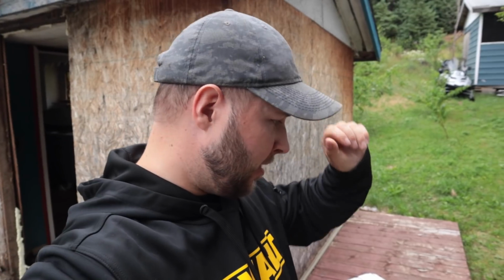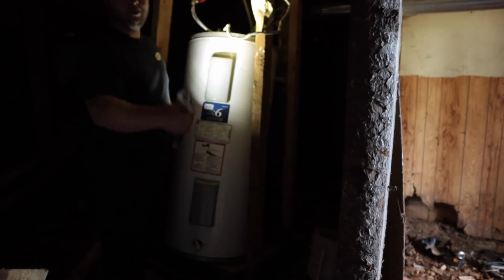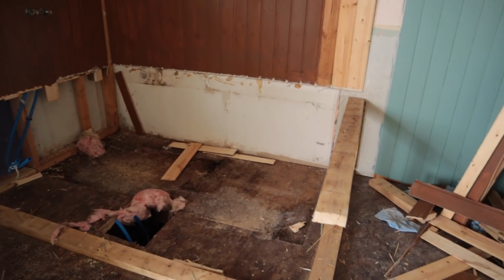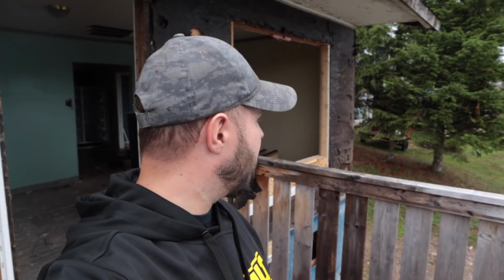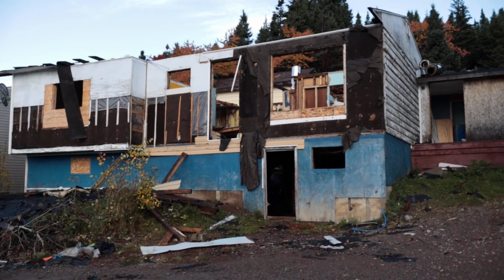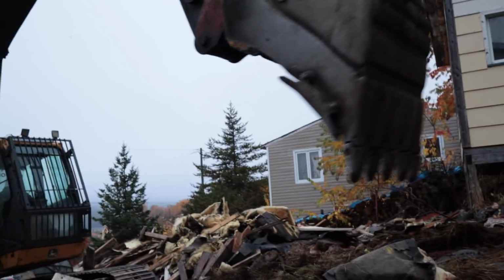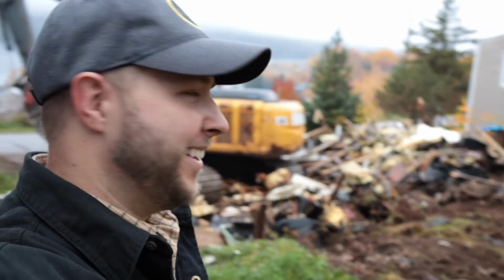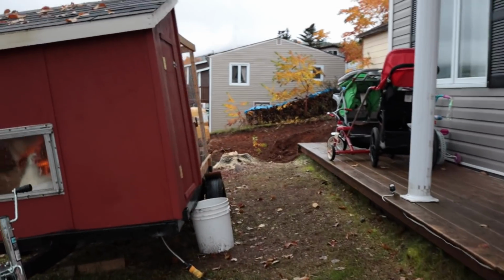[ House Demolition ] - House versus John Deere Excavator!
My Address:
K Noseworthy
A0K 3R0

My favorite Dewalt tools:
20v Impact Driver
20v Brushless Drill
Dewalt 20v Vacuum
Dewalt 90 degree Impact attachment
Dewalt Jobsite Tablesaw